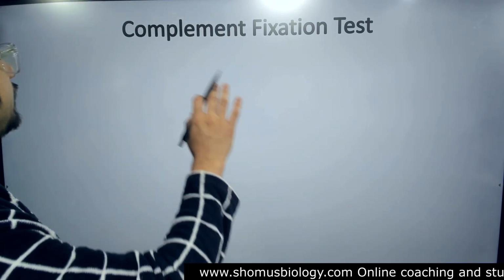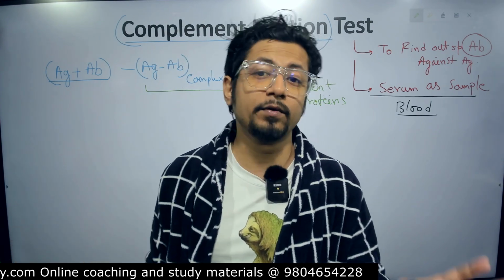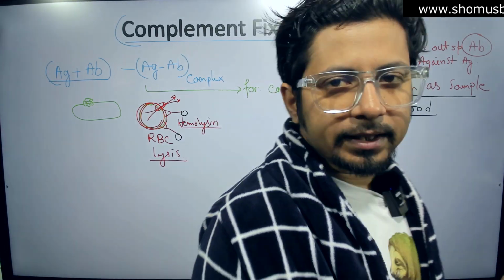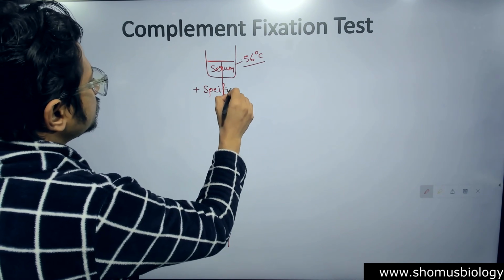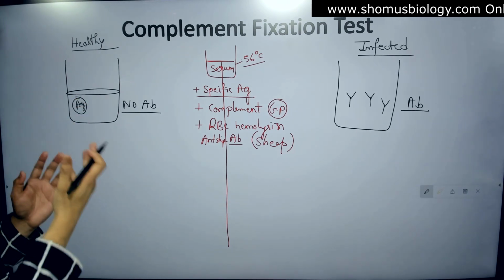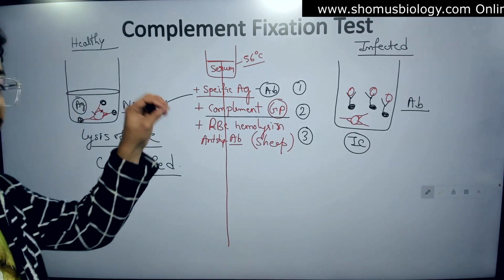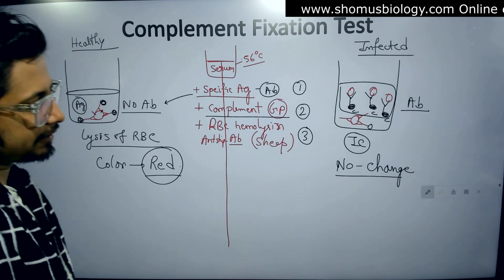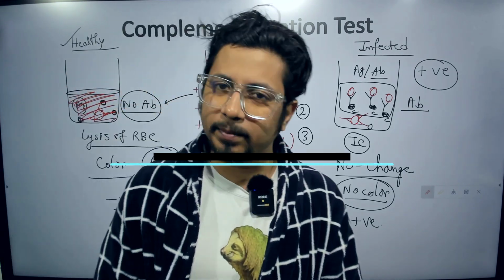Complement fixation test in immunology | complement fixation process explained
Complement fixation test in immunology | complement fixation process explained - This lecture explains Complement fixation test in immunology | complement fixation process explained.
Learn all about the complement fixation test in immunology with this comprehensive explanation of the complement fixation process. Perfect for students and professionals looking to understand this important diagnostic test.
Learn all about the complement fixation test in immunology and how the complement fixation process works. Watch this video to understand this important test!